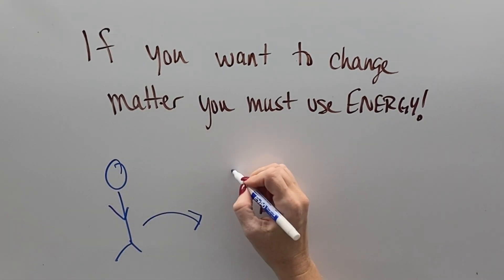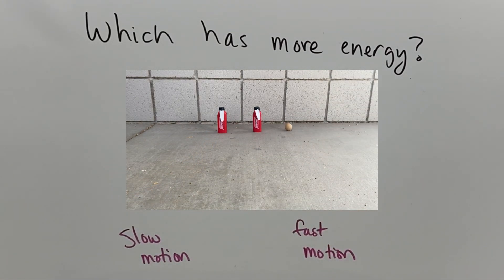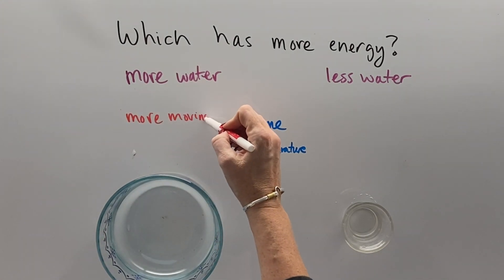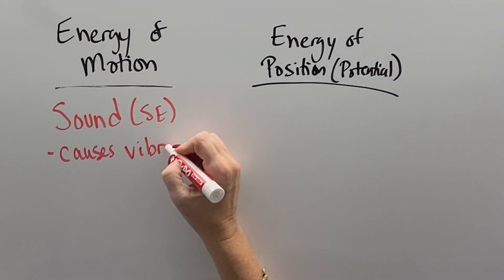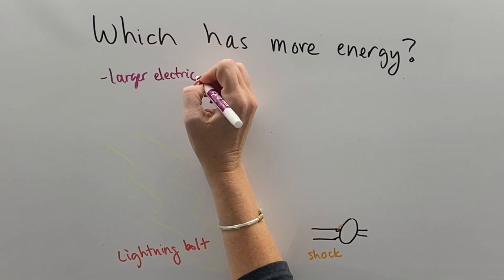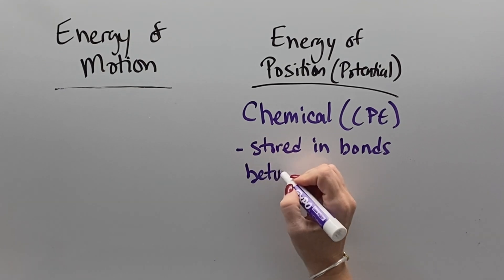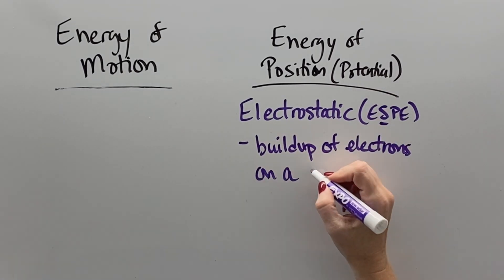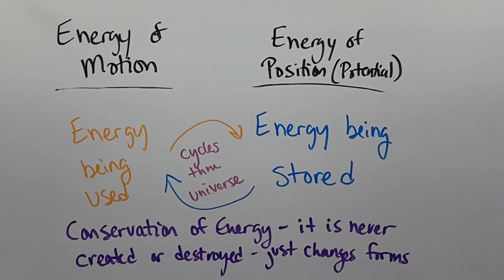10 Forms of Energy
Learn about the 10 forms of energy as well as demonstrations of the situations that increase ans decrease each.